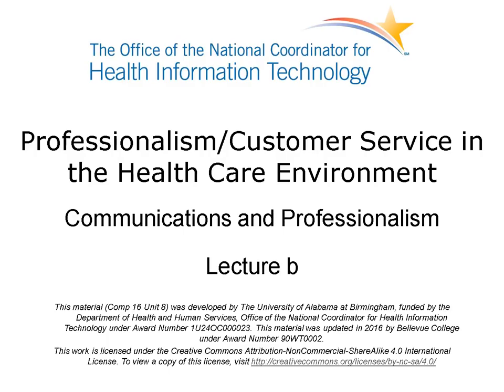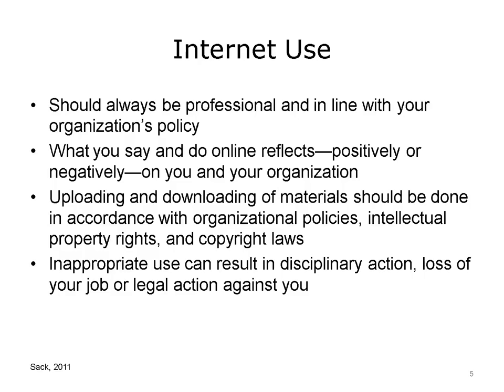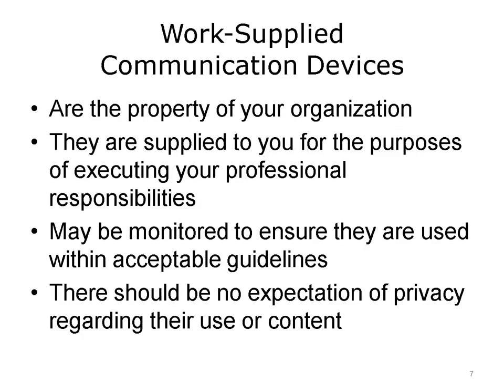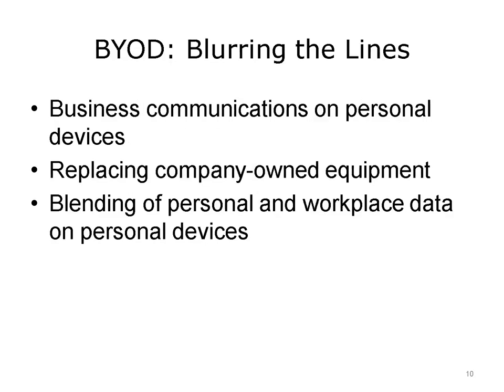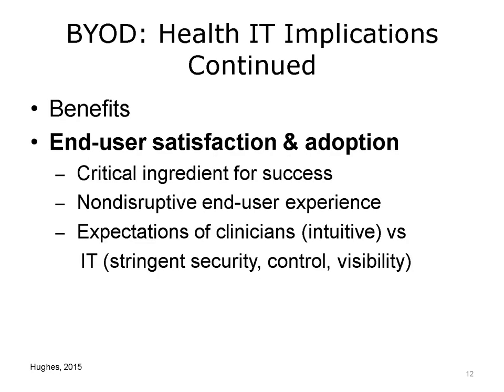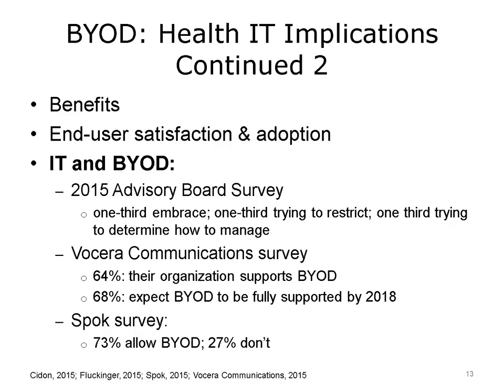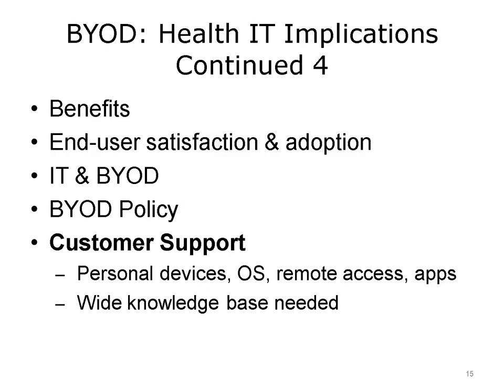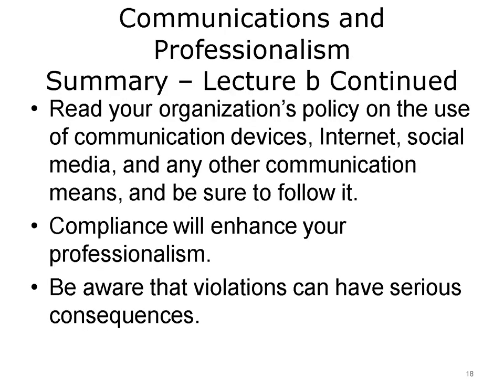comp16 unit8b lecture video